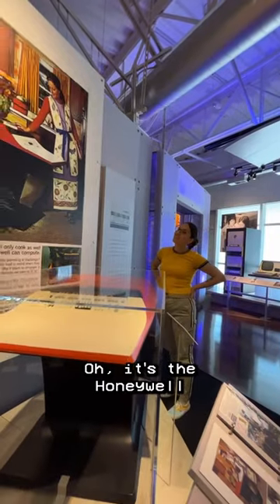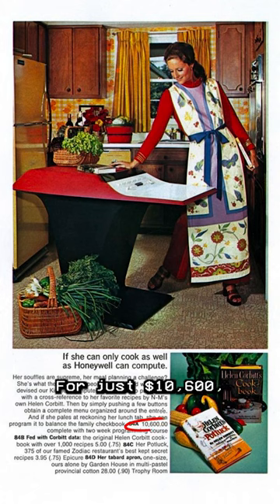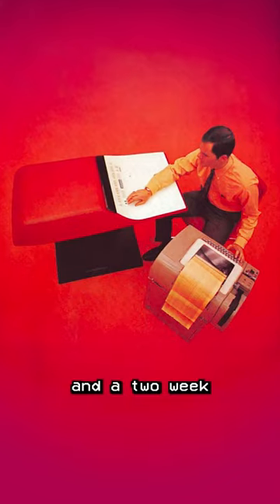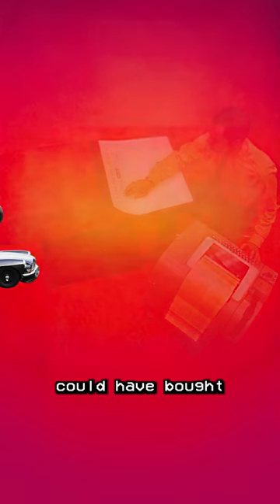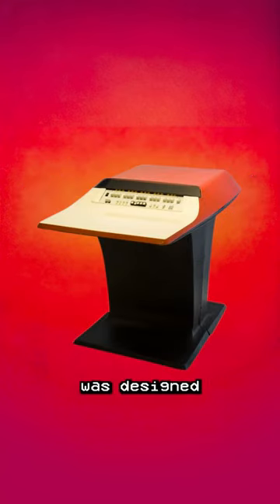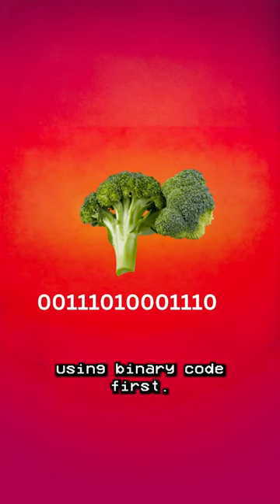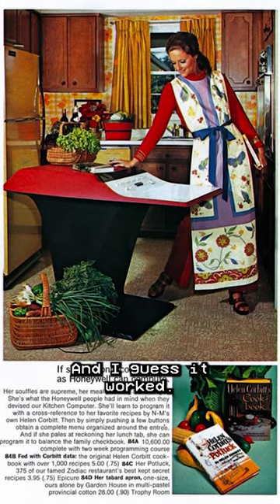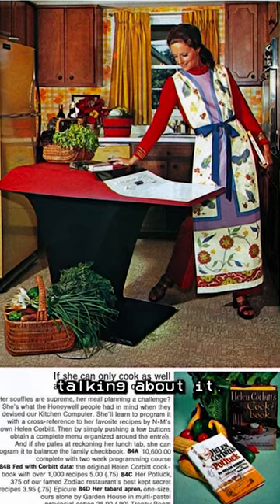Honeywell Kitchen Computer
The Honeywell Kitchen Computer from 1969:
✔️ more expensive than a car
✔️ heavier than your oven
✔️ about as useful as a chocolate teapot

Who's hungry for some binary code recipes?